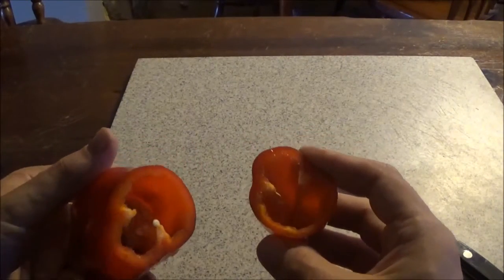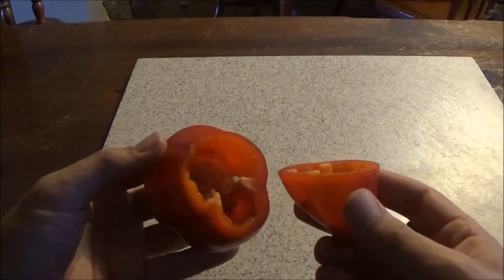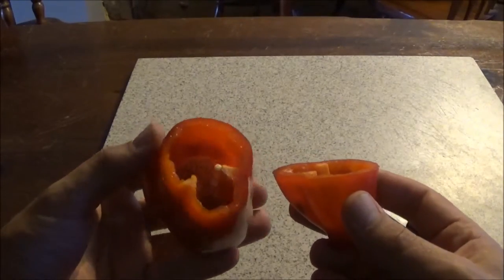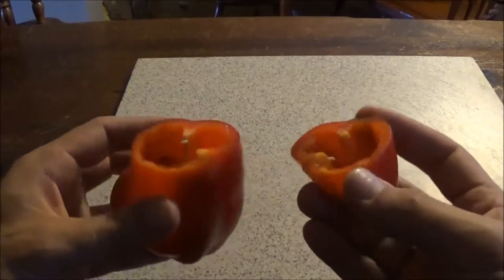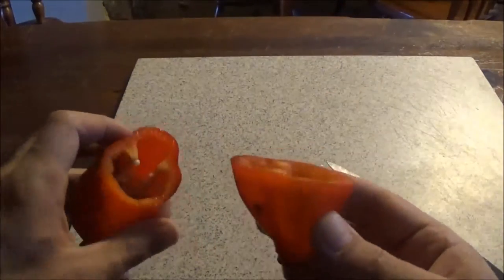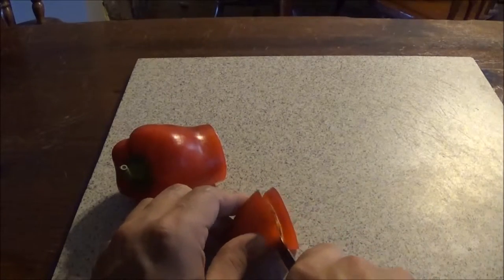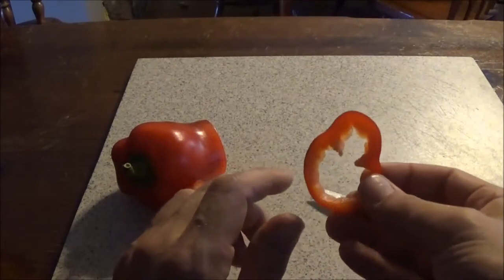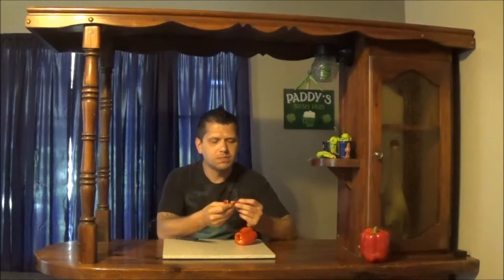Lipstick Pepper Review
Tasting my first ripe Lipstick pepper. It's Sweet but mild at the same time. Great taste.